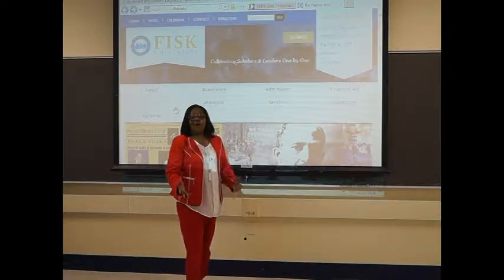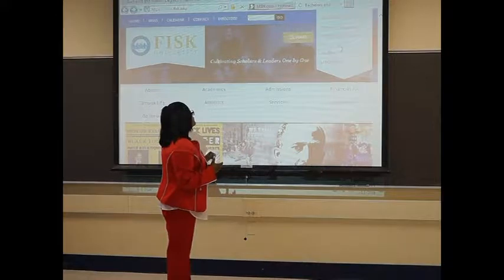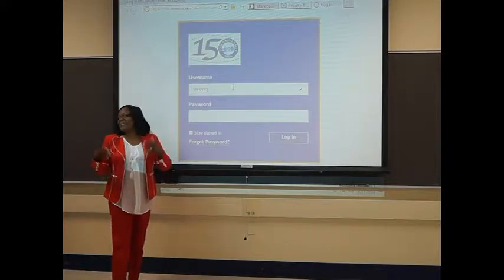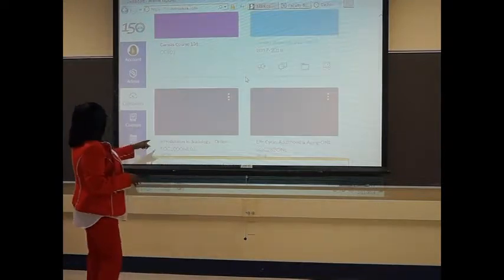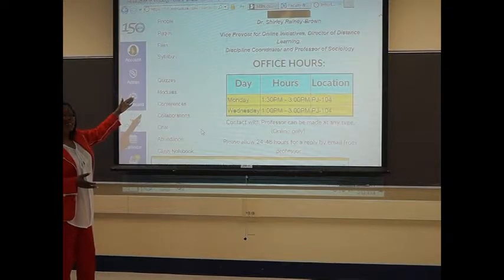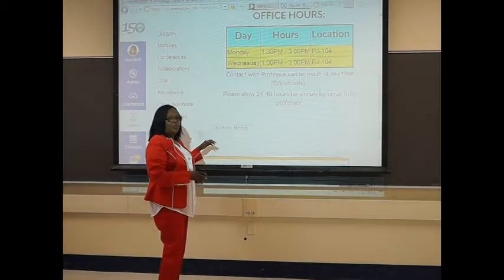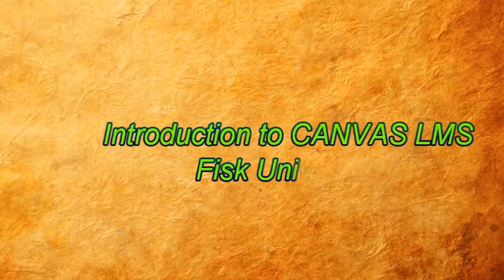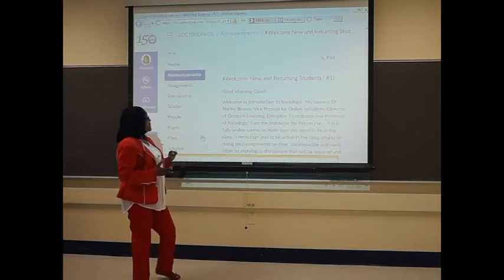Fisk University, Nashville Tennessee CANVAS training part-1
CANVAS training part-1